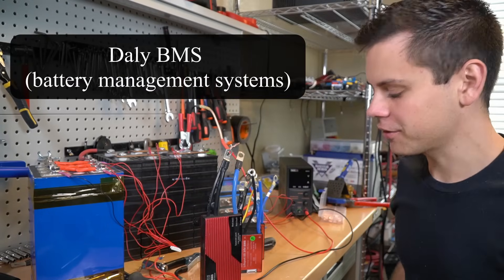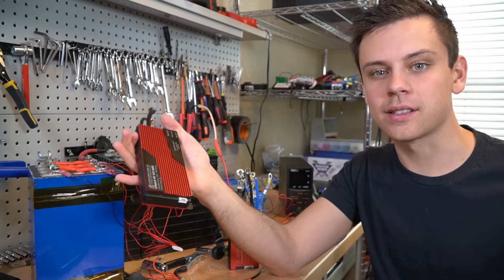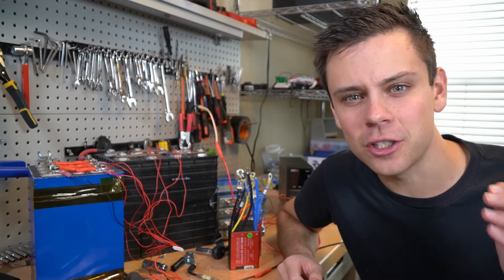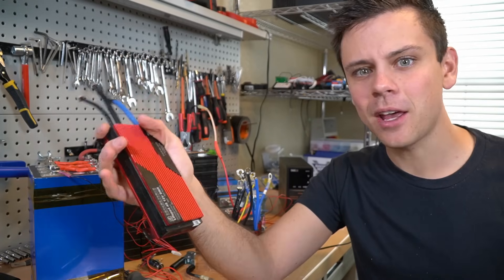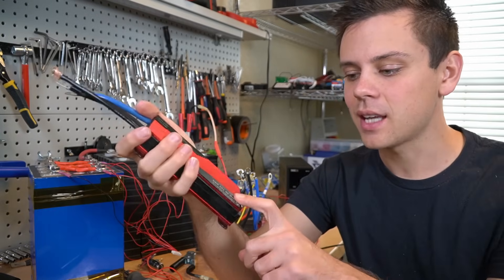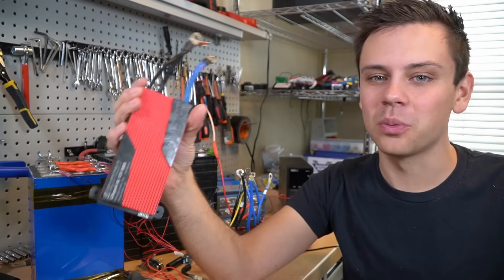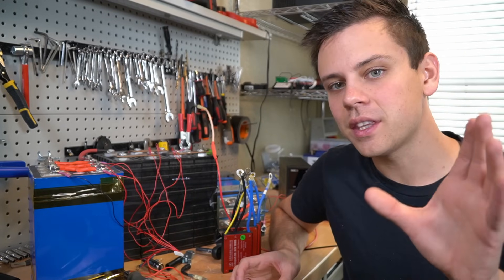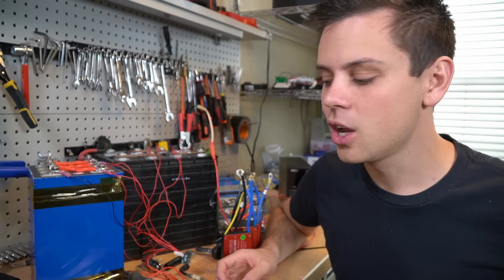Does Daly LiFePO4 BMS have Low-Temp Charging Protection? Let's test it!